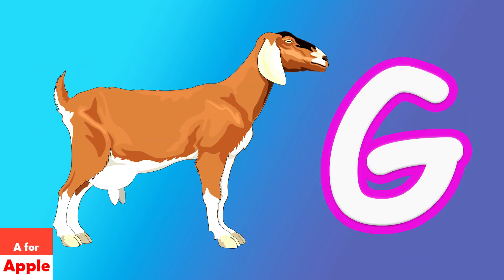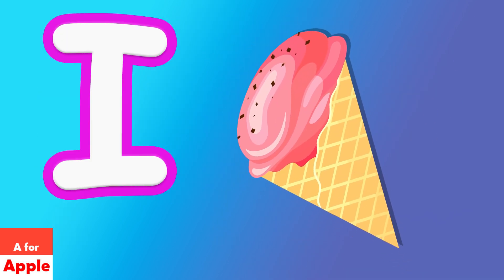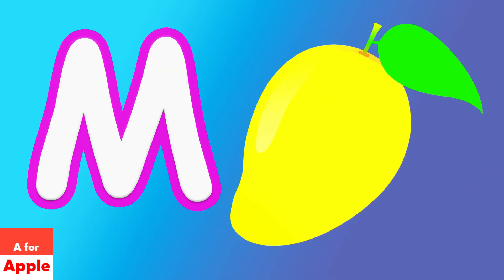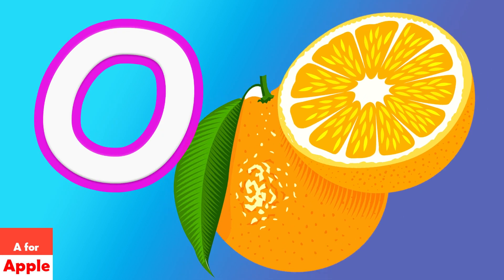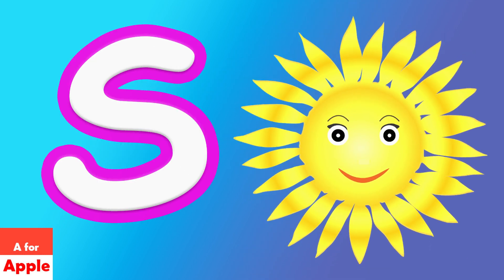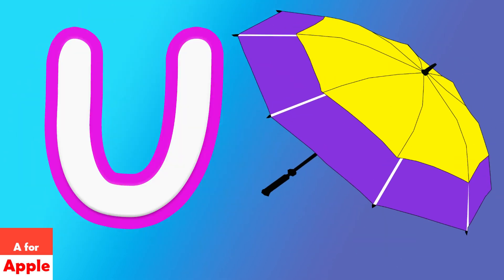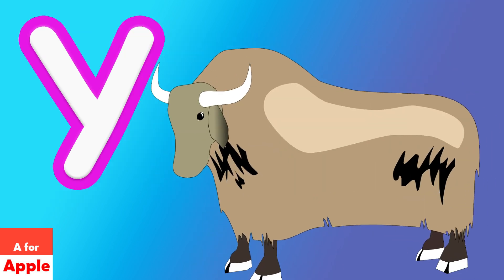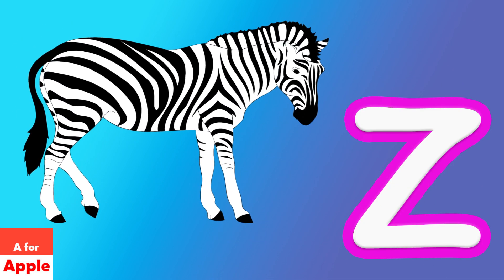A for apple new song sing along for happy children’s day and V for Violin with Color’s | cocomelonn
A for apple new song sing along for happy children’s day and V for Violin with Color’s

00:00 - 00:03 A FOR APPLE
00:03 - 00:06 B FOR BALL
00:06 - 00:09 C FOR CAR
00:09 - 00:12 D FOR DOG
00:12 - 00:15 E FOR ELEPHANT
00:15 - 00:18 F FOR FISH
00:18 - 00:21 G FOR GOAT
00:21 - 00:24 H FOR HEN
00:24 - 00:27 I FOR ICE-CREAM
00:27 - 00:30 J FOR JUG
00:30 - 00:33 K FOR KITE
00:33 - 00:36 L FOR LEMON
00:36 - 00:39 M FOR MANGO
00:39 - 00:42 N FOR NEST
00:42 - 00:45 O FOR ORANGE
00:45 - 00:48 P FOR PENCIL
00:48 - 00:51 Q FOR QUEEN
00:51 - 00:54 R FOR RABBIT
00:54 - 00:57 S FOR SUN
00:57 - 01:00 T FOR TOMATO
01:00 - 01:03 U FOR UMBRELLA
01:03 - 01:06 V FOR VIOLIN
01:06 - 01:09 W FOR WATERMELON
01:09 - 01:12 X FOR XYLOPHONE
01:12 - 01:15 Y FOR YAK
01:15 - 01:20 Z FOR ZEBRA